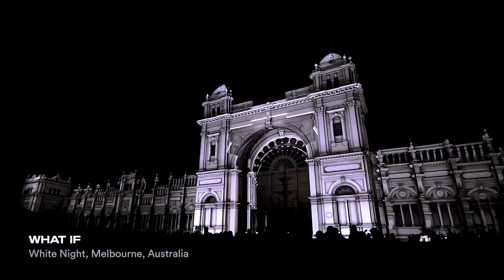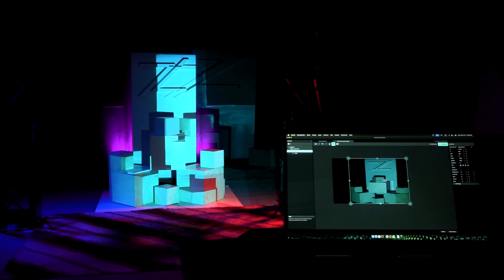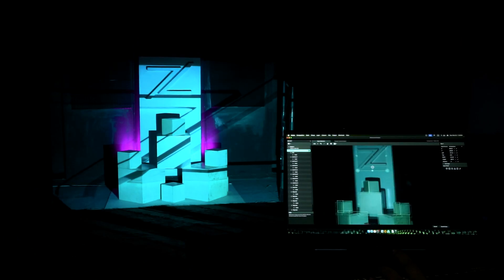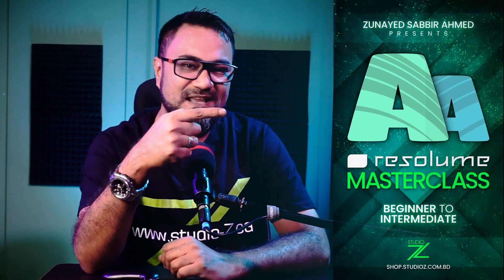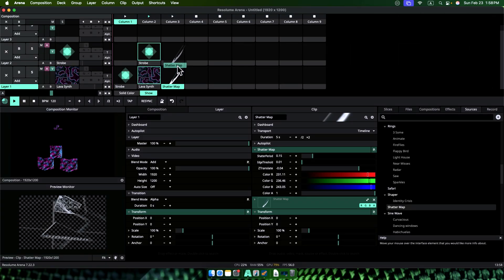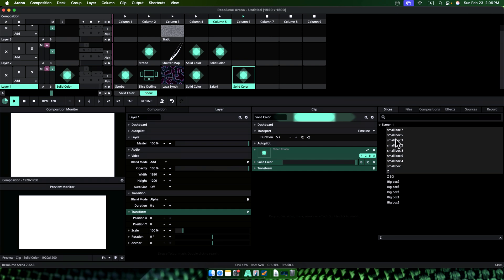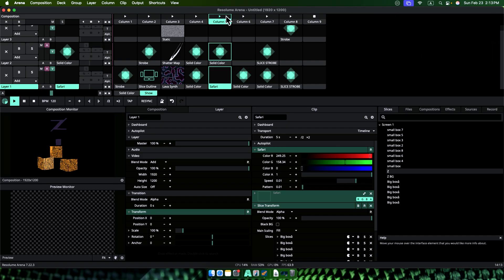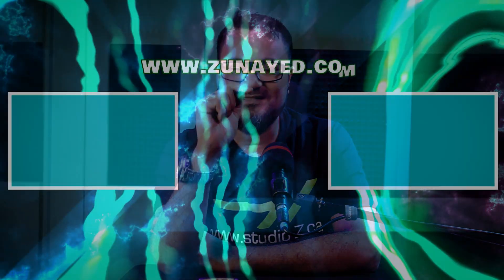Projection Mapping with Resolume | In Depth Tutorial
If you've ever wondered how to start projection mapping with Resolume Arena, this video is your complete step-by-step guide! From setting up your projector and surfaces to learning how to use slices, masks, transforms, and subdivisions – we’ll walk through both the easy way and the crazy detailed pro way to get your visuals mapped perfectly. Whether you’re just starting out or already doing shows, this will take your understanding of Resolume mapping to the next level.

By the end of the video, we’ll not only map a setup using just one photo, but we’ll also build a mini show with effects, transitions, outlines, chasers, and more – all matching to music. You’ll learn tips to stay organized, use premium plugins, and how to make your content pop with precision.  Let’s make something awesome together!